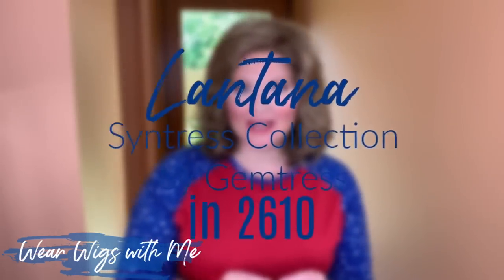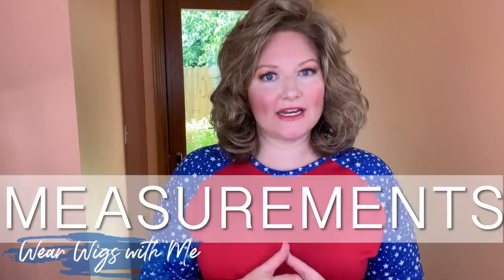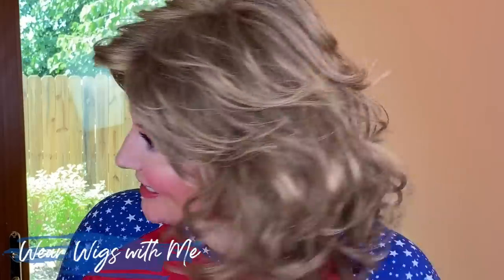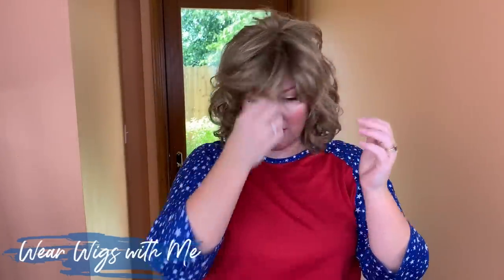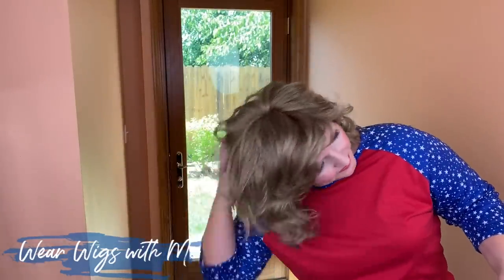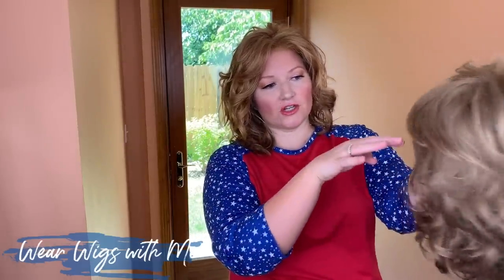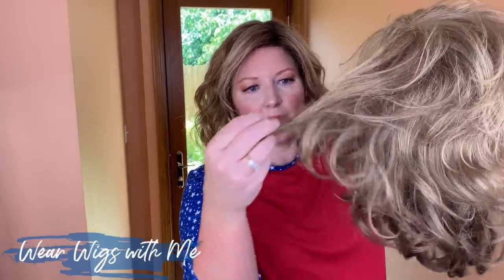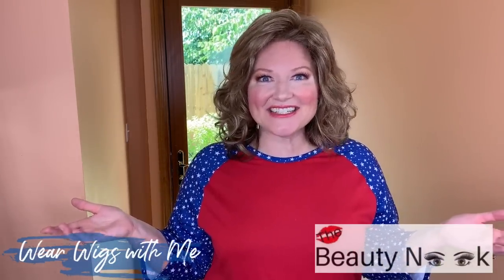WIG REVIEW Lantana by Gemtress, Syntress Collection in the color 2610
In this video, I share my thoughts on the wig Lantana by Gemtress, Syntress Collection in the color 2610.

This wig was sent to me by The Beauty Nook for my review.
THIS WIG COMPANY IS NO LONGER IN BUSINESS. YOU MAY PURCHASE THIS STYLE AT NAME BRAND WIGS.

EQUIPMENT I use:
Camera: I use my iPhone